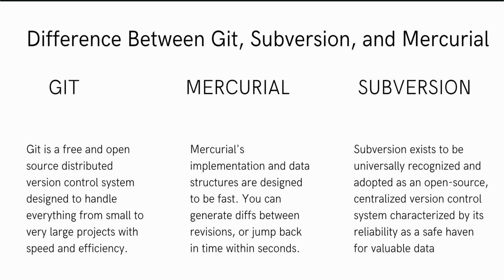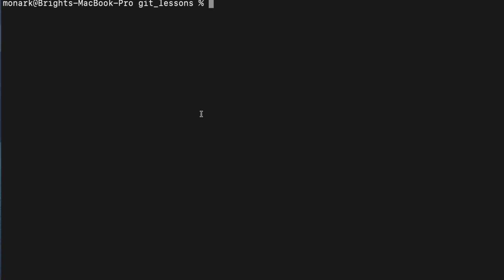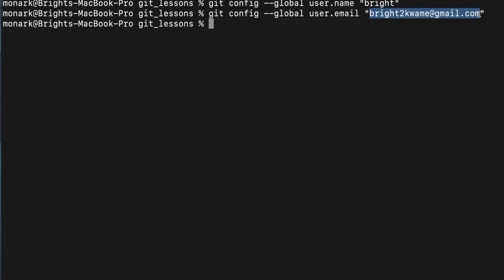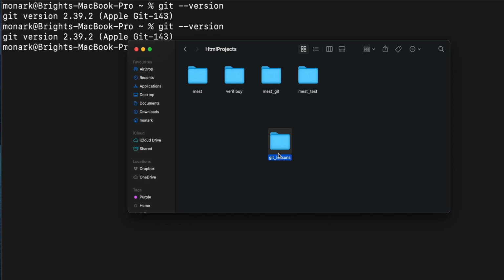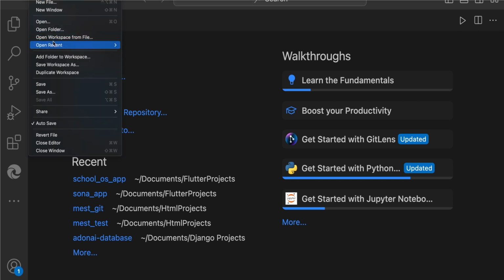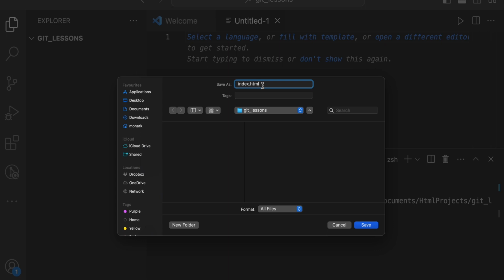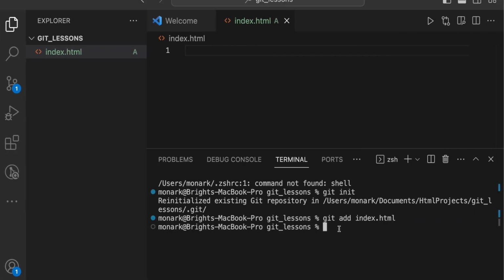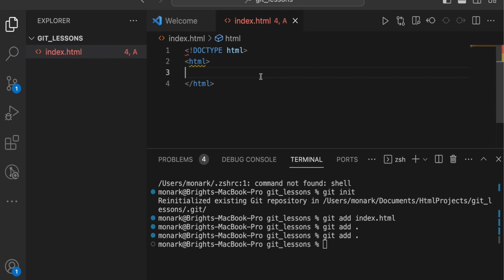Basics of Git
Learning the basics of version control using git.